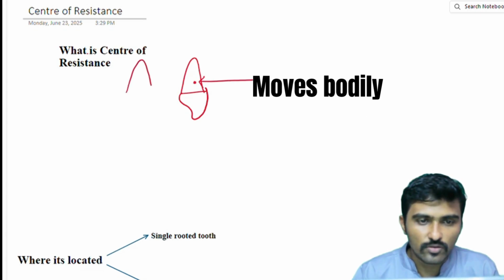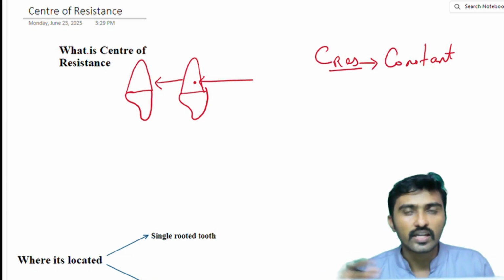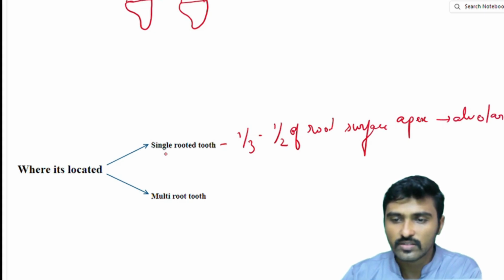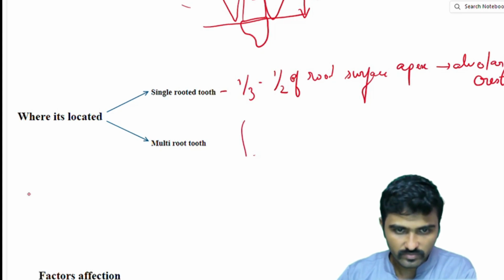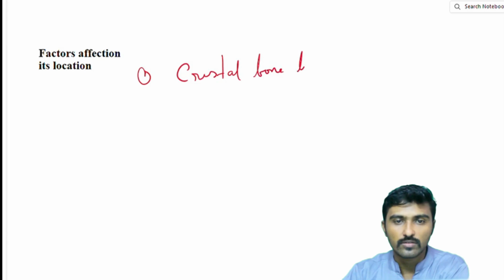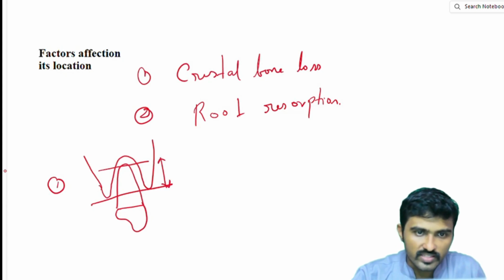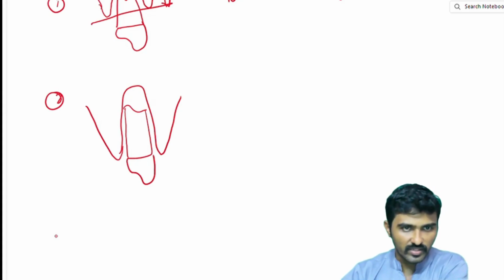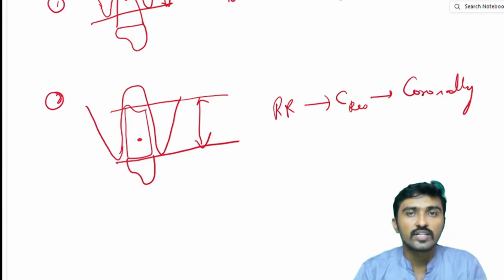Centre of Resistance Simplified | NEET MDS & INICET MDS Concept | Dr. Venkata Krishnan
🦷 Centre of Resistance is a core orthodontic concept that every NEET-MDS & INICET-MDS aspirant must understand. In this conceptual video, Dr. Venkata Krishnan breaks down the topic with clarity and clinical relevance.

📌 What you’ll learn:
1. Definition & importance of Centre of Resistance
2. Application in orthodontic tooth movement
3. Clinical implications in force systems

🎯 Perfect for:
NEET MDS | INICET MDS | Orthodontic Postgraduates | Clinical Mentorship

📞 For mentorship programs, mock tests & doubt sessions:
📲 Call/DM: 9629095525